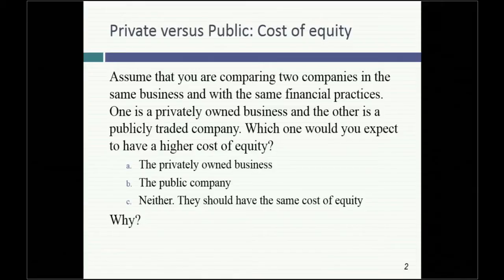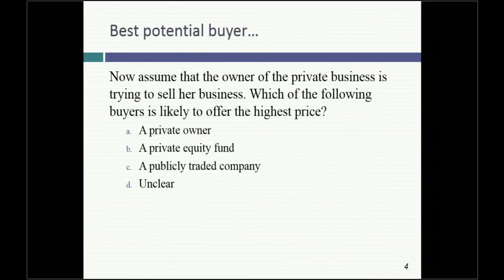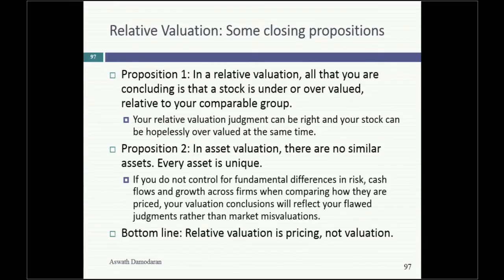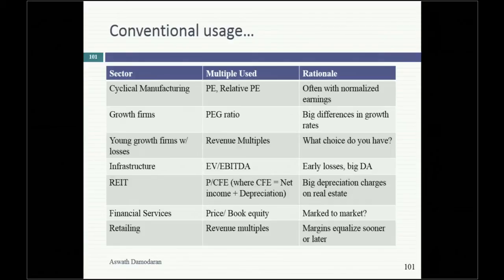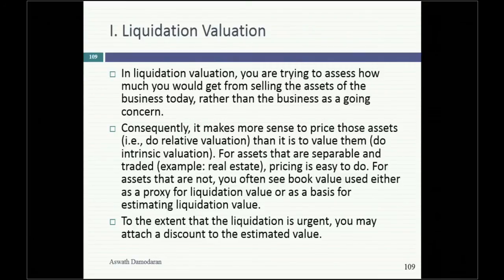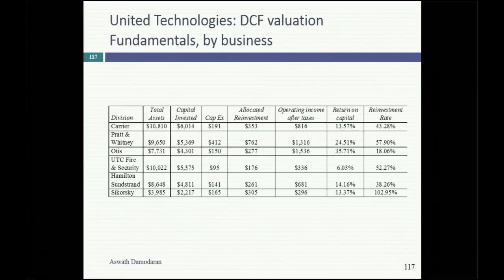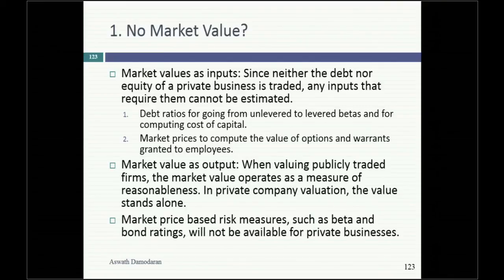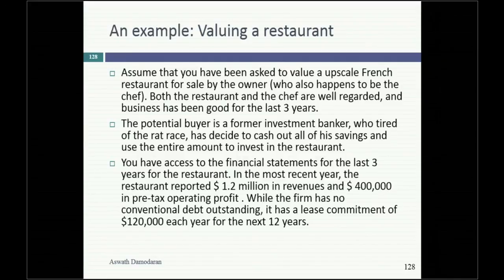Session 19: Choosing the right multiple, asset based valuation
In this session, we look at how to choose the right multiple to use in pricing a business and at asset based valuation, in the context of liquidation, accounting and sum-of-the-parts valuation.